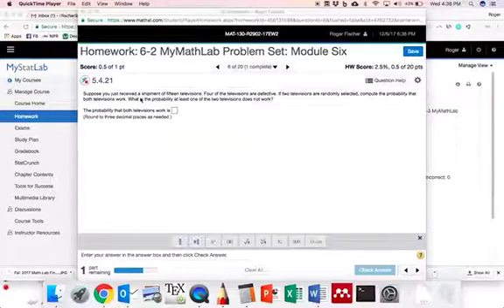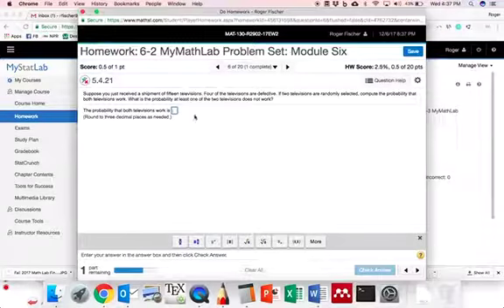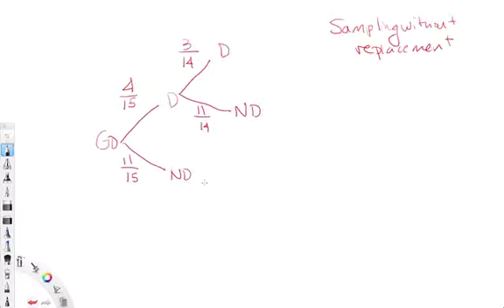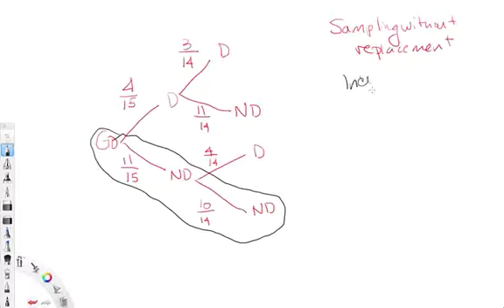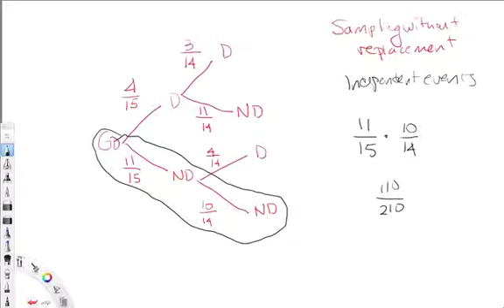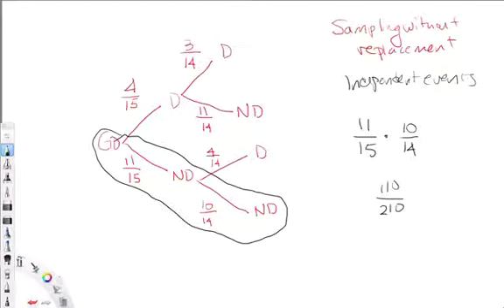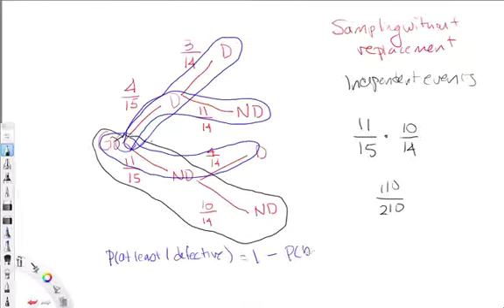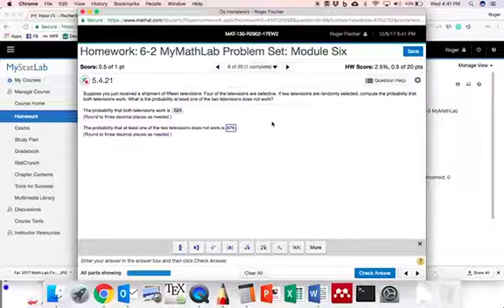Module 6 Problem 6